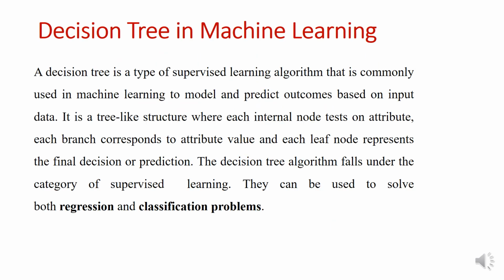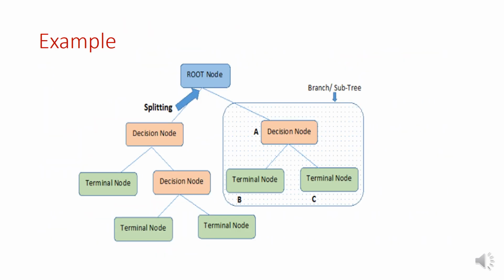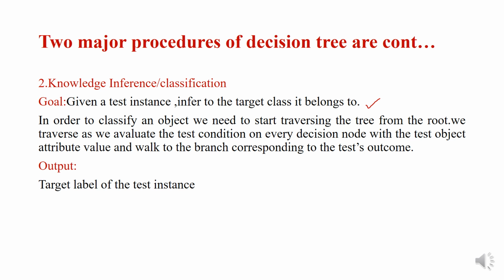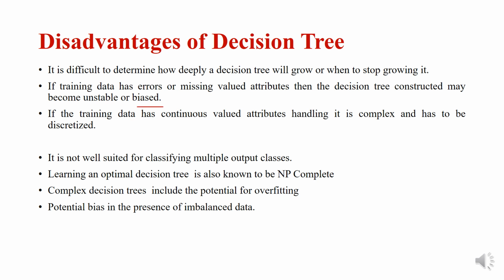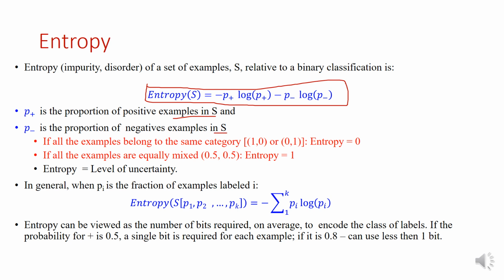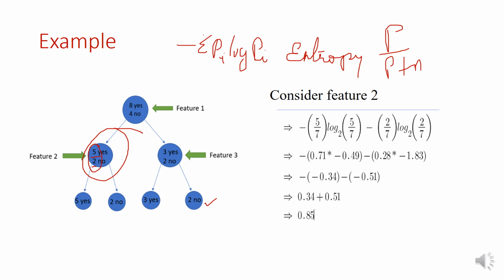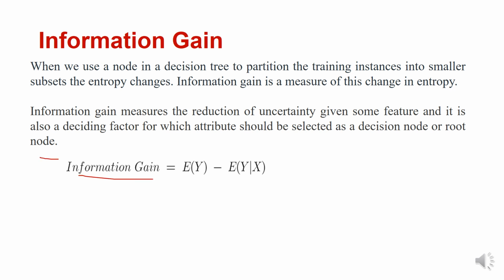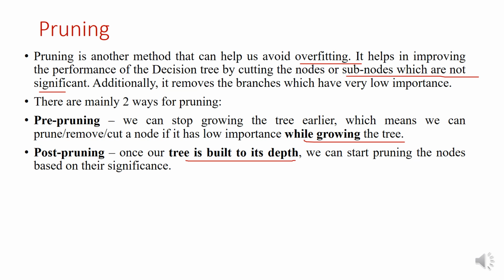Decision trees Basics|module-4|AIML|21CS54-VTU syllabus.lec-15.2